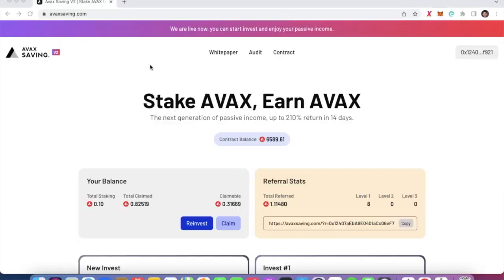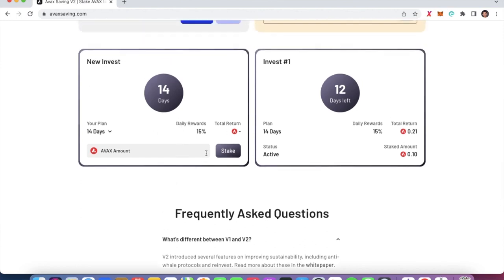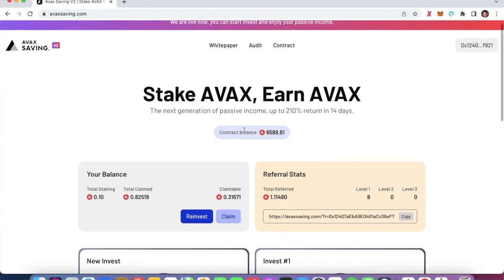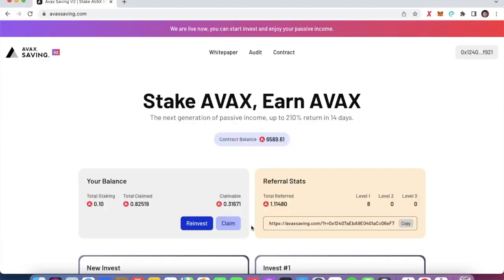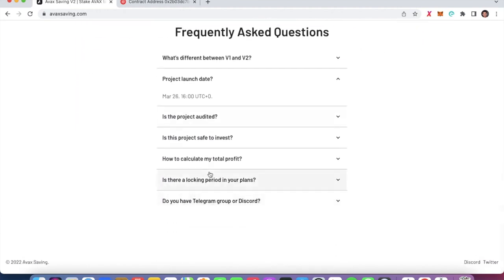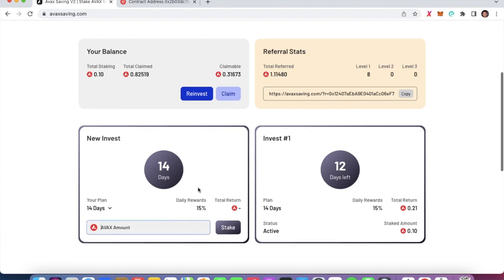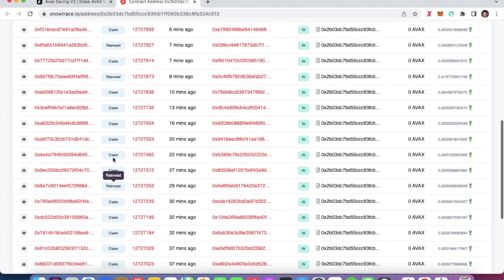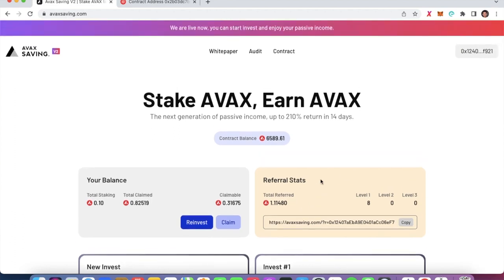How I Earn 10 AVAX a Day - DeFi Crypto Avax Saving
Avax Saving is a High-Yield Investment Program deployed on Avalanche Network, committed to generate sustain passive income for investors.
The audited contract was designed to run for an extended period of time and is not reversible. The team doesn’t have access to any part of the contract, and cannot take out any funds from the contract.
Stake AVAX to earn AVAX
- It is free for you to stake your AVAX in our program, but the minimum stake is 0.1 AVAX.
- Rewards will begin to generate immediately, and can be claimed at any time.
- 3 different staking plans (10 days / 15 days / 20 days).
— 10 days: 18% daily rewards, total 180% return
— 15 days: 15.5% daily rewards, total 232.5% return
— 20 days: 13% daily rewards, total 260% return
As an example, if you staked 10 AVAX over a period of 10 days, you will earn 1 * 18% = 1.8 AVAX everyday, and your total profit will be 1 * 18% * 10 = 18 AVAX after 10 days.
Funding Structure
On each new stake, the contract will distribute the funds for below purposes.
- 90% send to the pool directly
- 7% hold as reserve funds
- 1% to the team
And there has no fees on claiming, what you earn is what you see.
Referral Program
We offers incentives for people who promote the project, in return for referring others to the project, you can earn a bonus for each investment your referee makes.
- 7% from level 1 referral
- 3% from level 2 referral
- 1% from level 3 referral
It is important to note that you must invest at least once before participating in the referral program.

If You want to start to use your Mobile to Mine BITCOIN, download StormGain
My Referral ID is P0QR289S
My Referral ID is URKOIOIQB